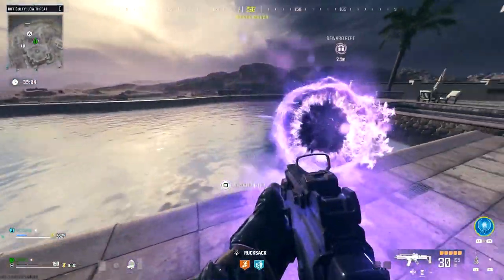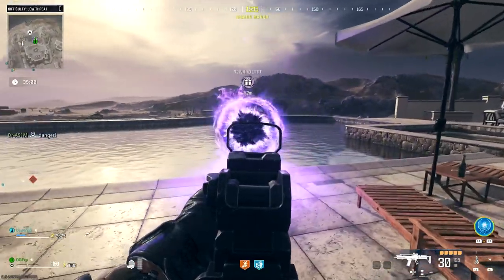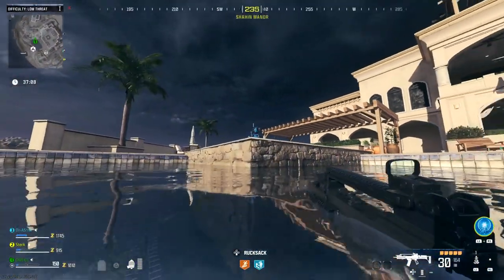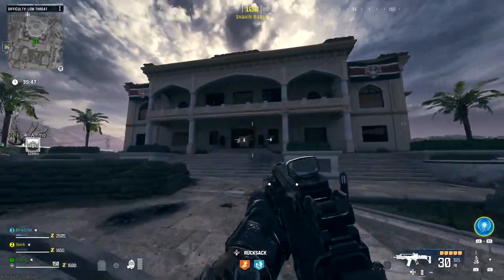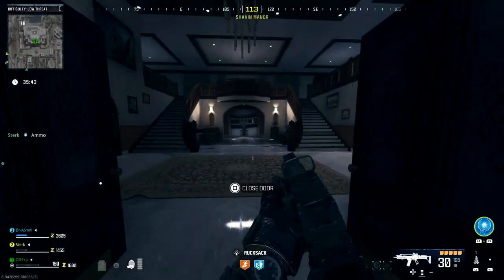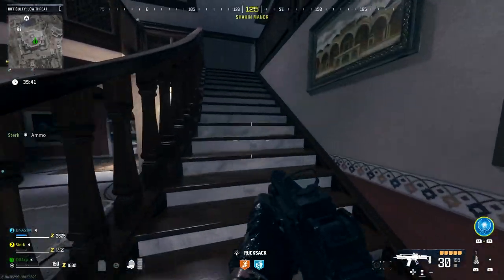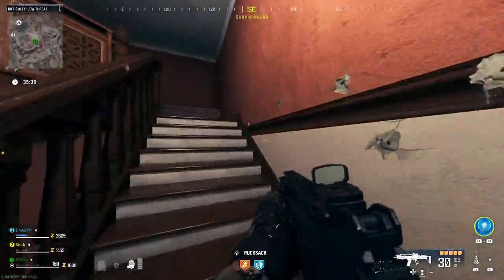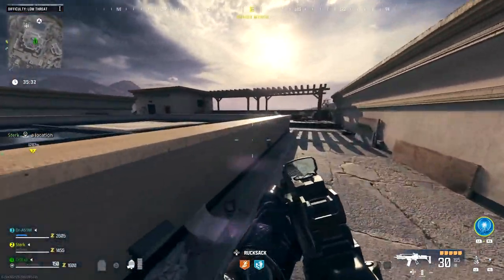FREE PHD Flopper Perk EASTER EGG in MW3 Zombies